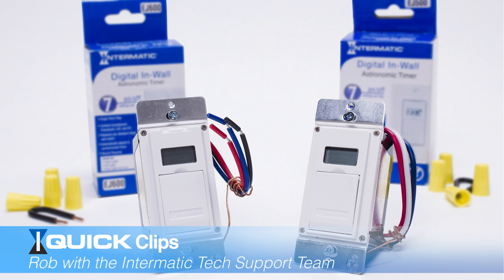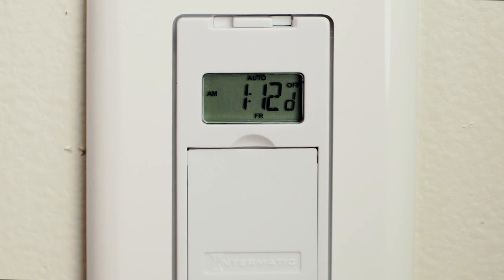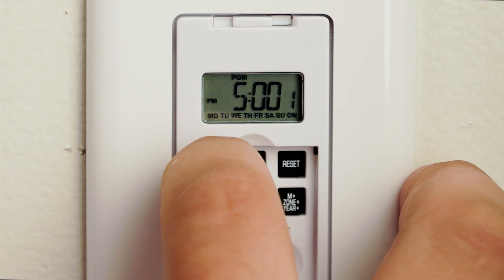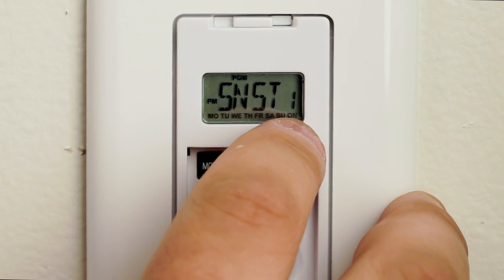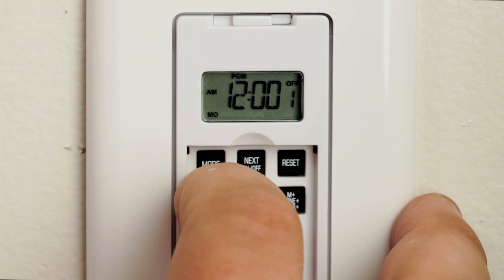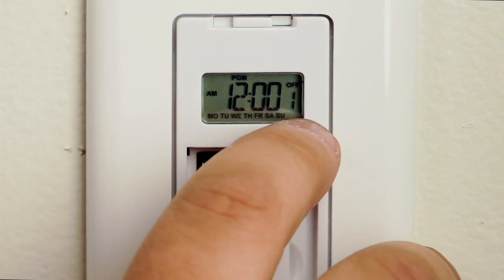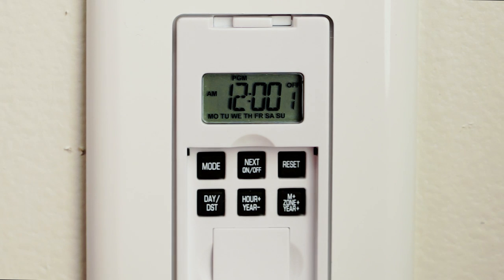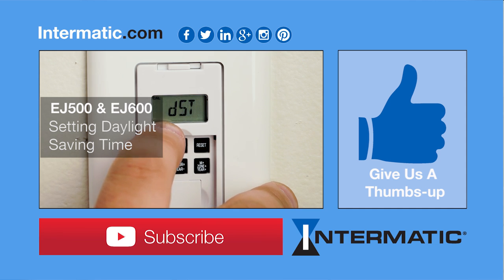Adjusting the Astronomic Feature for EJ500/EJ600 Programmable Timers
Hello, this is Rob with Intermatic tech support and today I’m going to show you how to program the EJ500 and EJ600 so the lights turn ON at sunset and OFF at a fixed time. We are going to set it for 12:00 a.m. as a demonstration.

Start by opening up the flap with a sharp object or fingernail.
1. Press the MODE button. We are going to use the year as a reference point. When you see YEAR, press the MODE button once.

2. When you see the current time, press the MODE button again.

3. You will now be on the programming screen. It will have all the days along the bottom, or it will just have dashes.

4. Press the DAY button repeatedly until you see SNST; make sure all the days are on the bottom, or the days that you want are selected for when you want the timer to function.

5. Press the NEXT ON/OFF button. This timer has been pre-programmed for 12:00 a.m.

6. Normally, if you have already programmed the timer, you will see SNUP with all of the days along the bottom.

7. We’ll do the same thing all over again. Press the DAY button repeatedly until you go through all of the days. When all the days show up, you will see a time. If you want to adjust that time for a different time, press the M+ button for your minutes, and the HOUR+ button for the hour. (@1:48.) Be careful with the a.m. and p.m. on the left side. You want to be sure you are selecting the correct a.m. or p.m. time.

8. When you are done, press the MODE button once to get to AUTO. Make sure you are on the correct day of the week in case you have a program that requires different days.

9. Close the flap and you are good to go.